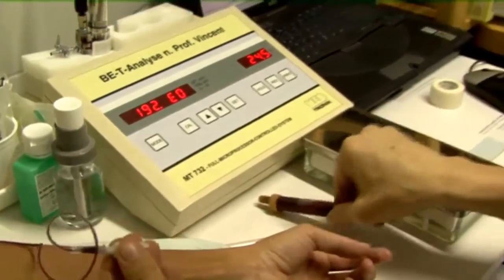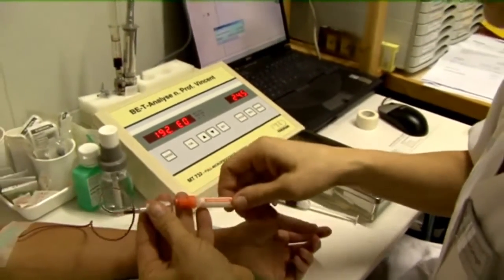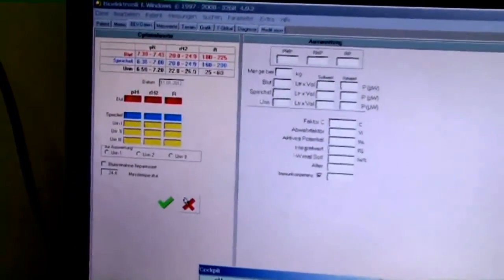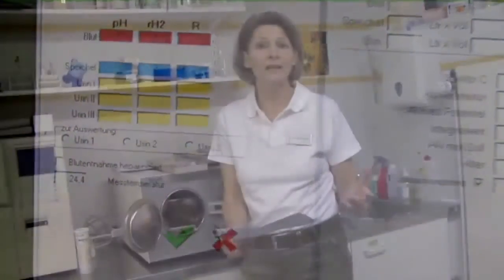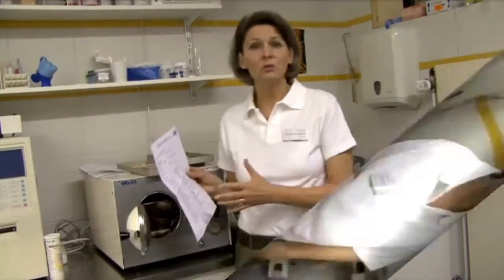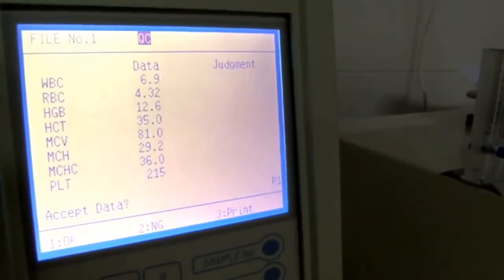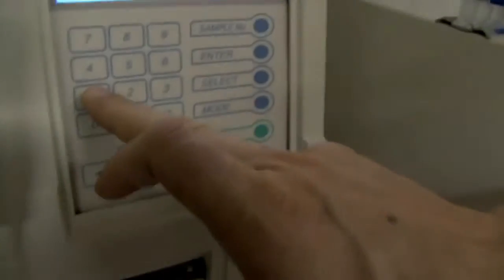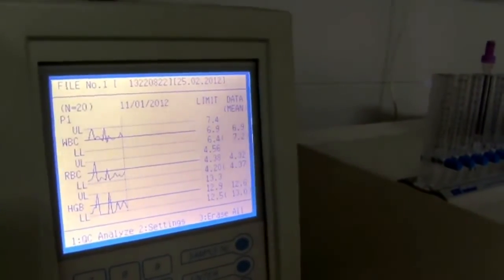Laboratory Diagnostics Paracelsus Clinic Al Ronc